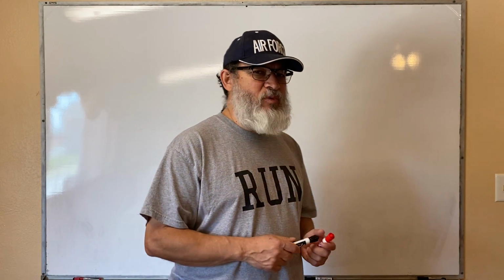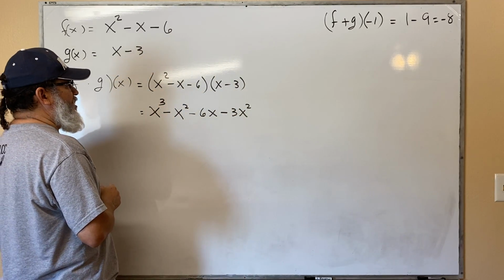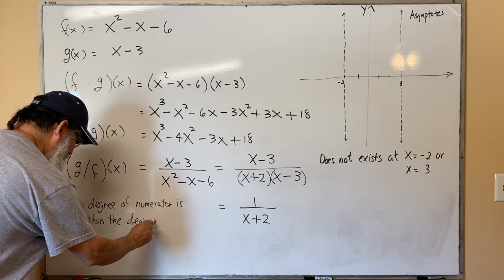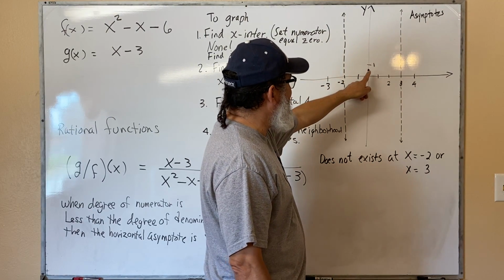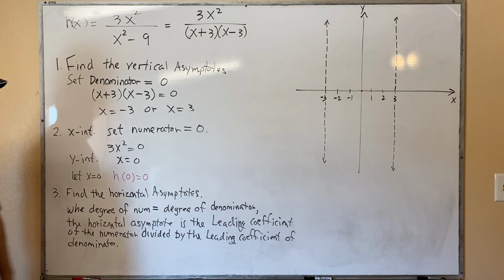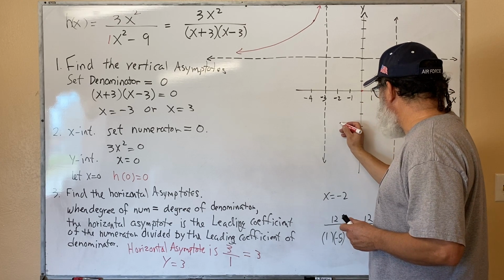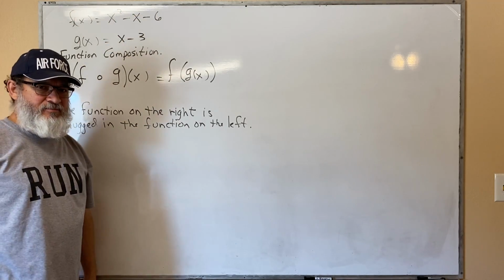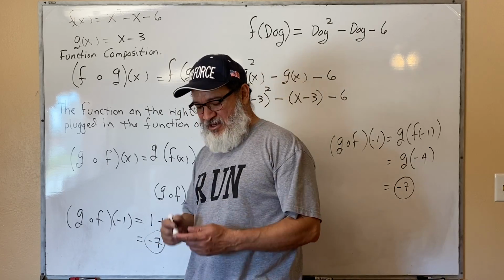Math 11 College Algebra Sections 4.6, 5.1